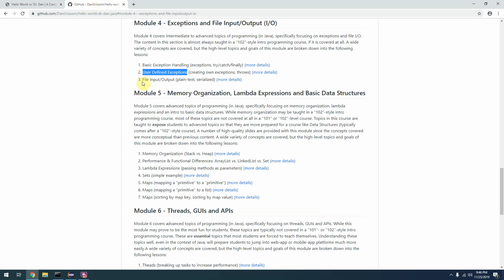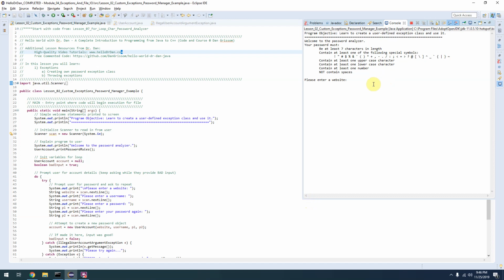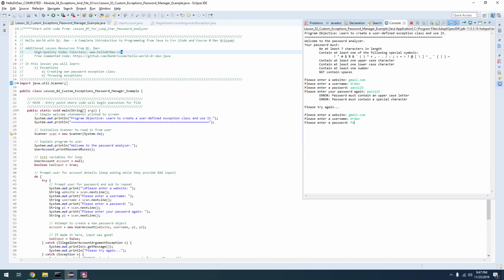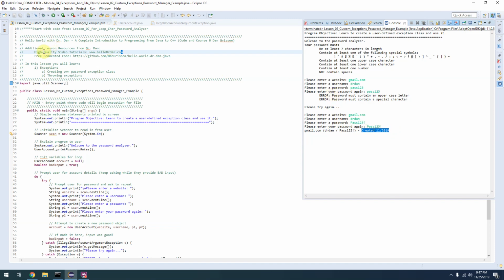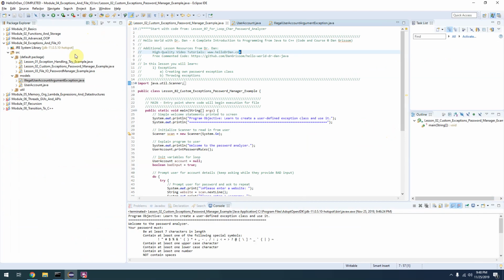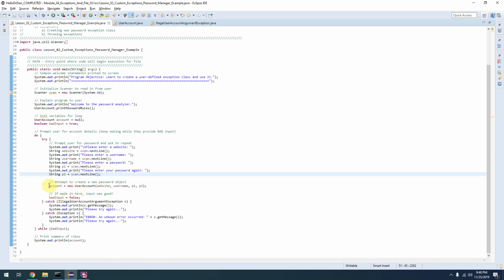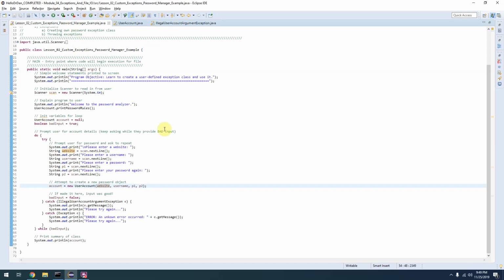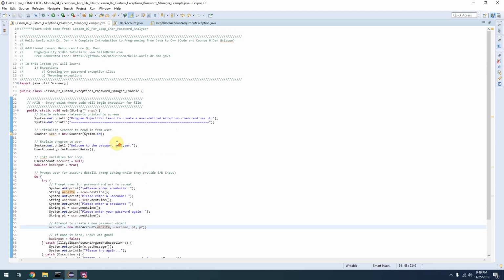Module 4, Lesson 2 - User Defined Exceptions (creating own exceptions, throws) (Java)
In this lesson you will learn:
 1) Exceptions
  a) Creating own UserAccount-based custom exception class (IllegalUserAccountArgumentException)
  b) Throwing exceptions with custom messages
 2) Calendar Class
  a) Get today's date and date pieces